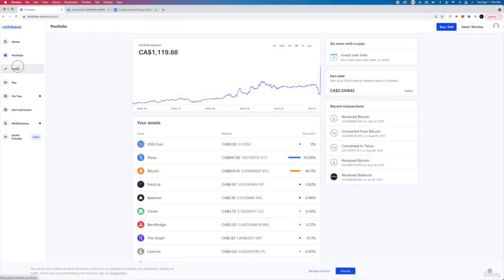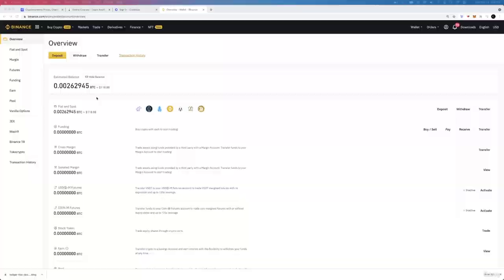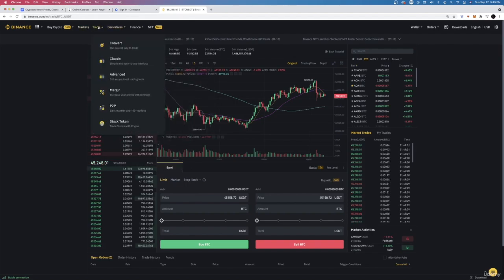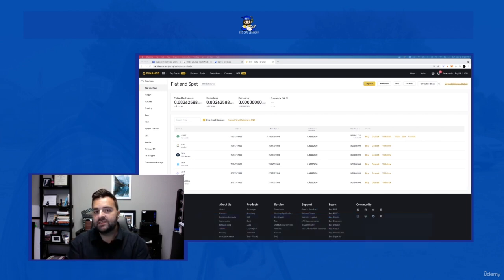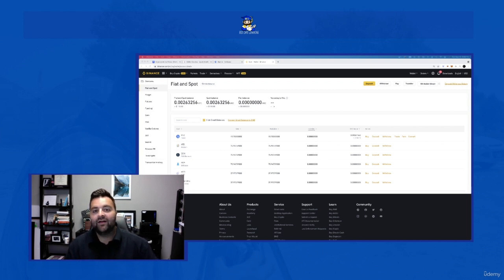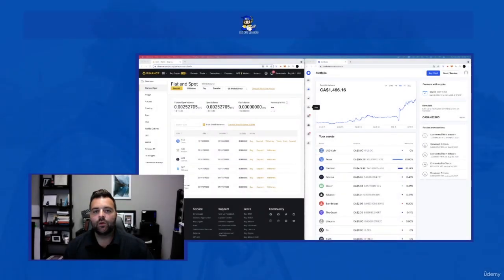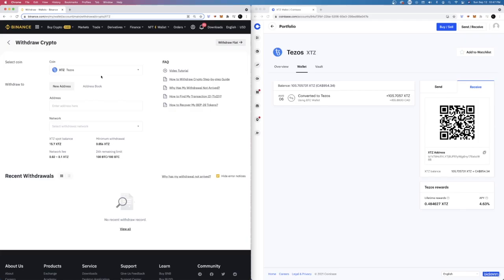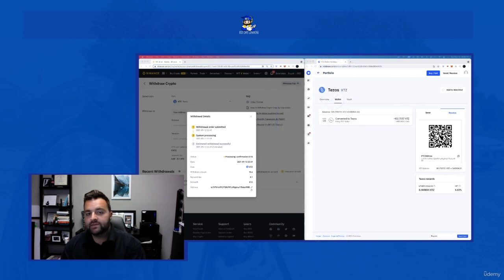How To Trade And Convert Crypto Coins Like a Pro Trader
Learn how to trade and convert crypto coins like a pro trader in this informative video. Discover the best strategies and tips for successful cryptocurrency trading.